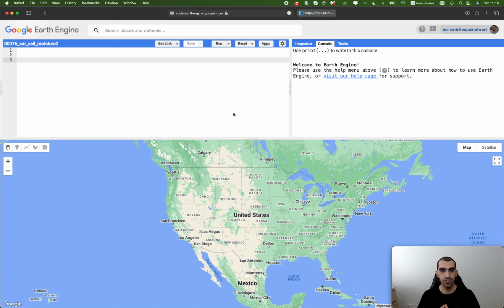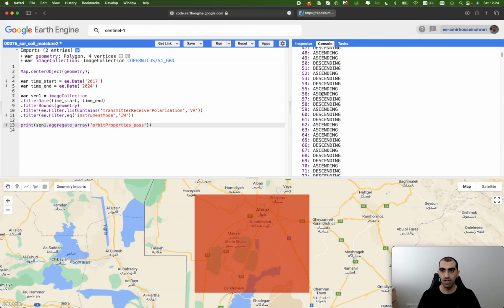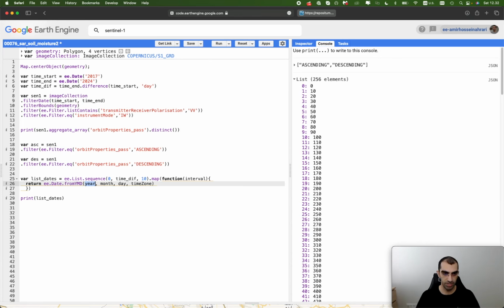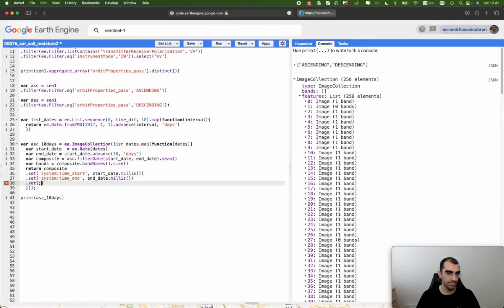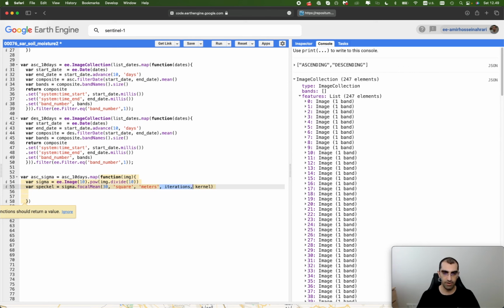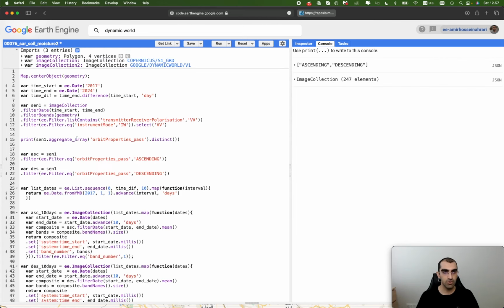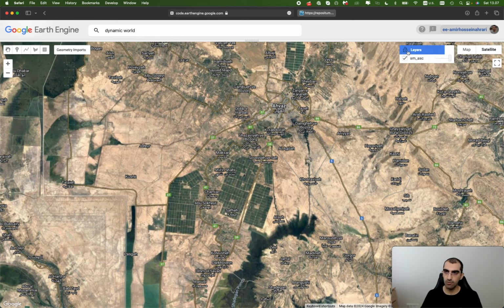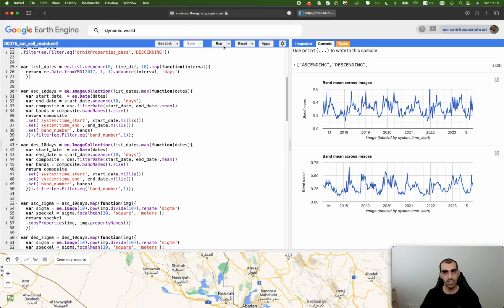Google Earth Engine Tutorial-64: Soil Moisture Estimation using Sentinel-1